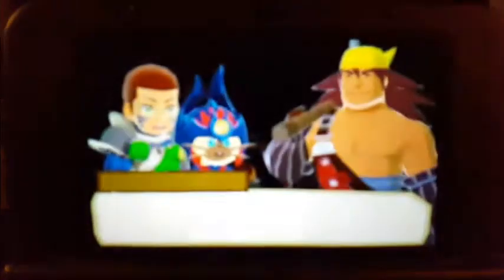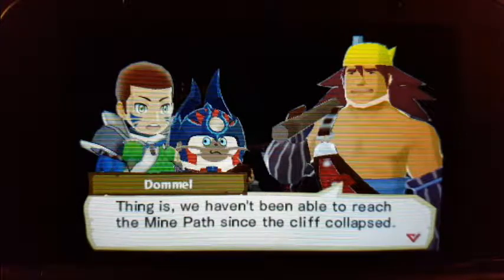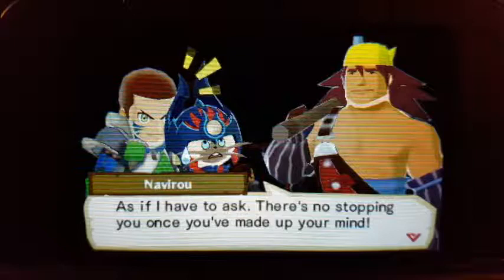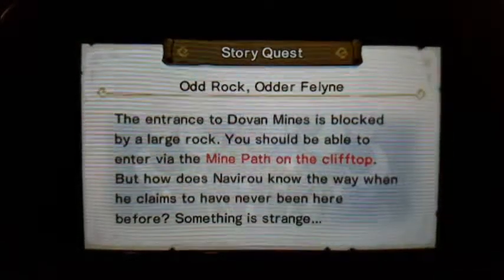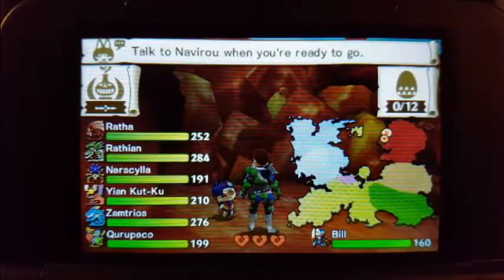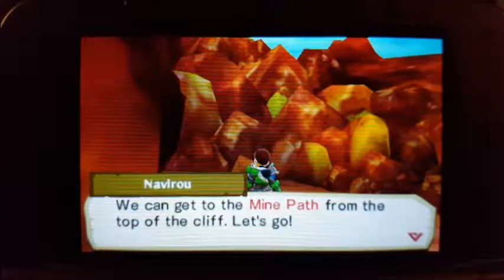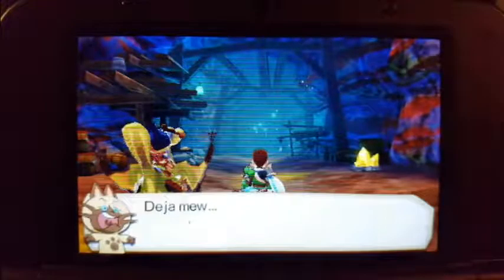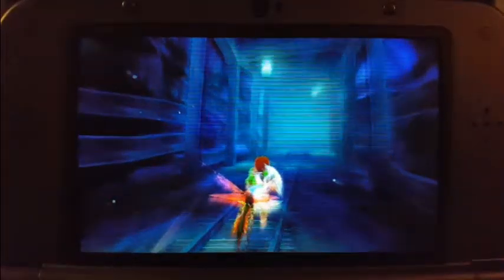Let's Ride! Monster Hunter Stories Into the Dovan Volcano Mines!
The way inside to the valcanic mines has been blocked. Naviroud seemingly knows this place like he has been there before.
using Ratha, we fly in to the mines and begin exploring their tunnels. our goal is to find the bad Dr Manegler, and put a stop to his experiments on monsters.